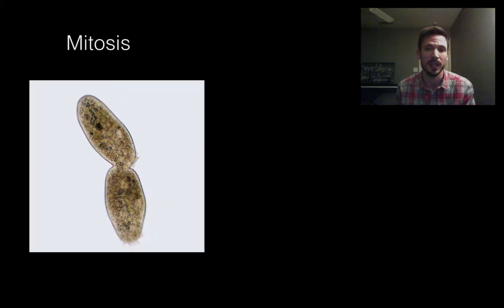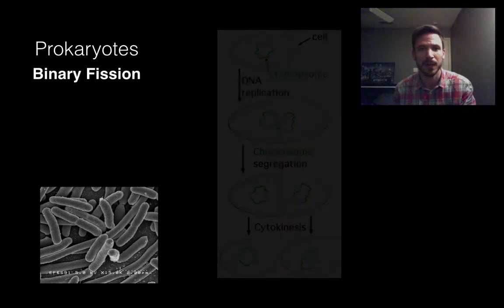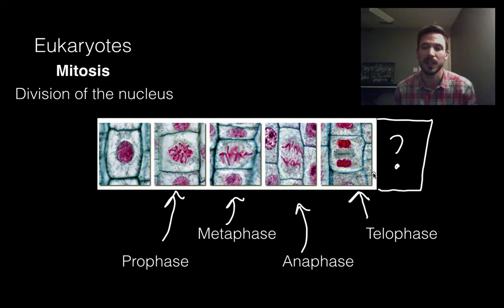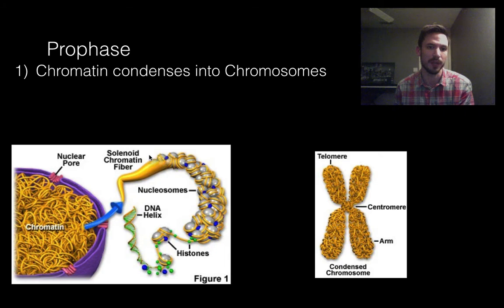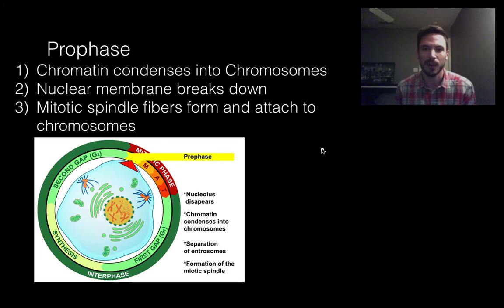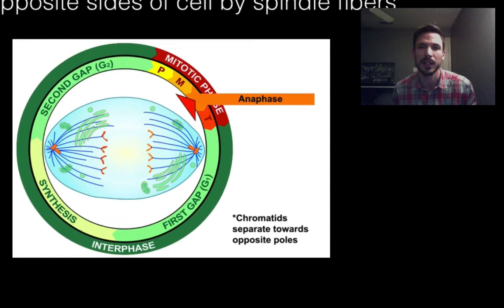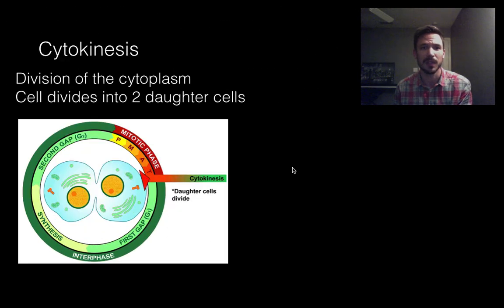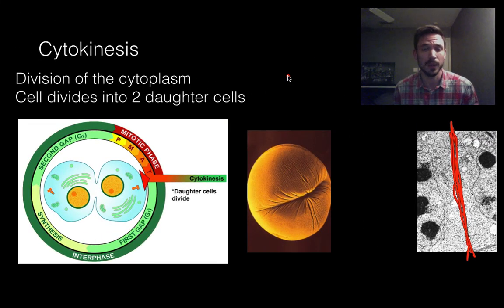Mitosis - SC.912.L.16.14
In this video, Mr. Mazurkewitz talks about the process of Mitosis. He starts by discussing the process by which Prokaryotes divide and then moves into the Eukaryotic Cell Cycle and the various phases of Mitosis.